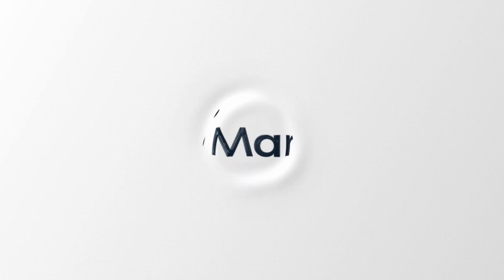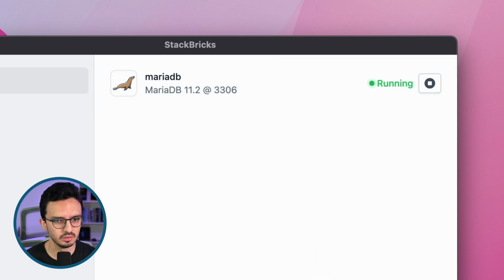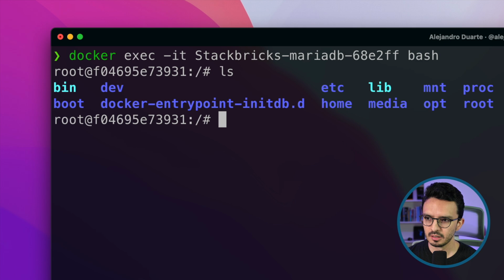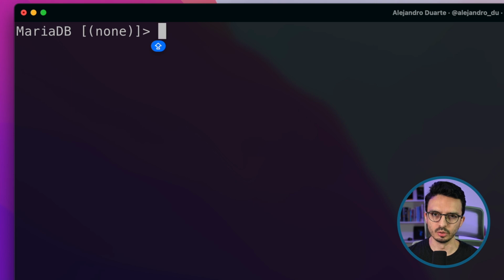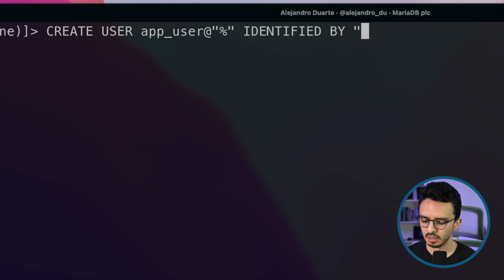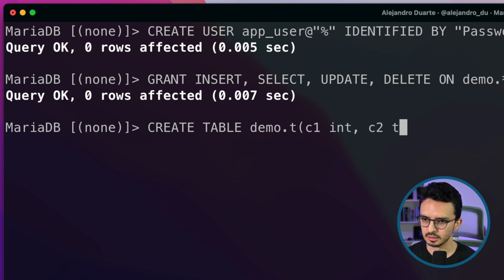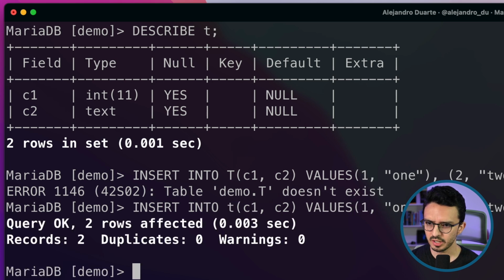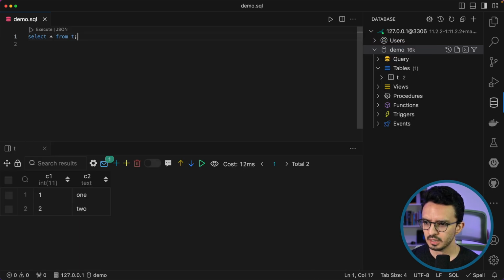The Easiest Way to Install MariaDB for App Development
In this video, Alejandro Duarte (Developer Relations Engineer) shows how to install MariaDB Community Server for application development using Docker and Stackbricks. This is available on Windows, Linux, and Mac.

0:00 Intro
0:11 Requirements
0:42 Creating a new MariaDB server
1:30 Connecting from the Command line
3:44 Creating a database (schema)
3:56 Creating a user
6:12 Creating a table
6:44 Inserting data
7:52 Querying data
8:20 Connecting from an IDE